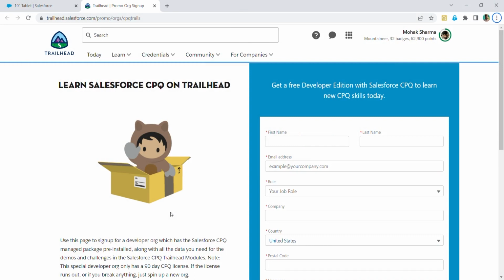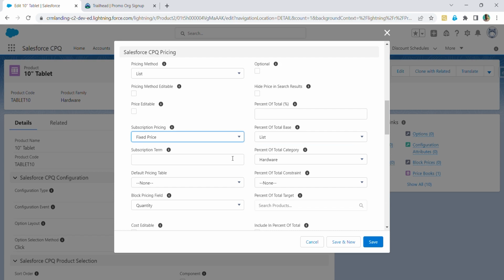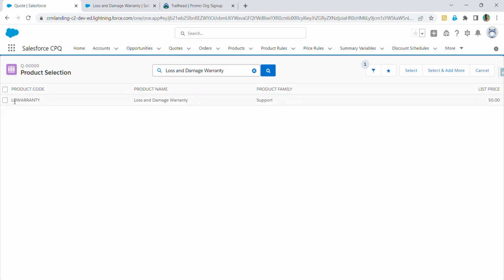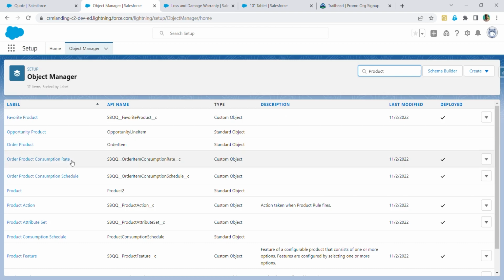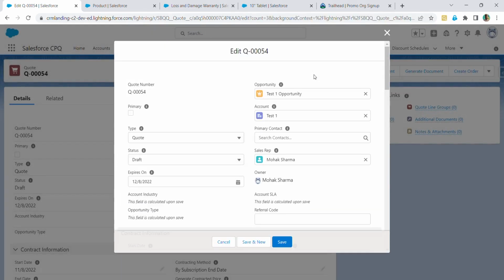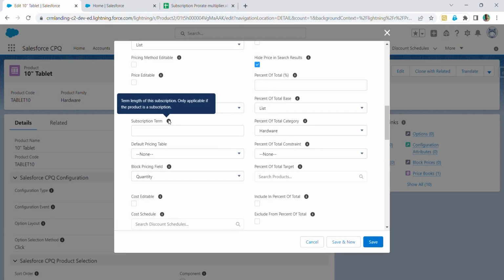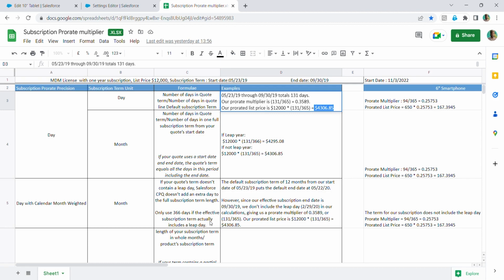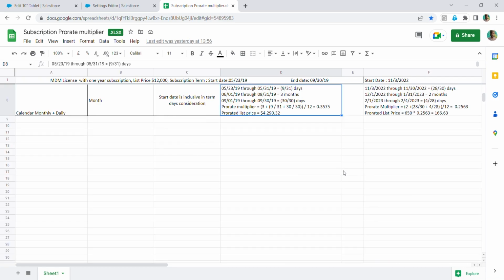Salesforce CPQ Session 1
Create CPQ developer org, Quote Line Editor, Subscription and Renewal Terms, Subscription Prorate Precision & Subscription Term Unit.